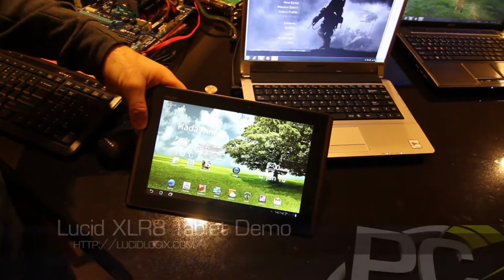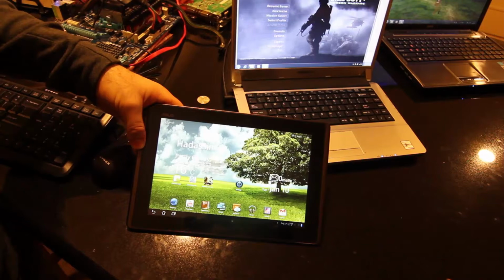Lucid XLR8 Demo - CES 2012 - PC Perspective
The really interesting part about XLR8 is the flexibility it offers - in our video you see it running on an ASUS Transformer tablet via the NVIDIA Tegra 2 SoC.  Frame rates jumped about 40% but we didn't get enough hands on time with the configuration to truly make a decision on whether or not it was an improved gaming experience.  Hopefully Lucid will get this technology to us soon for some hands-on time.